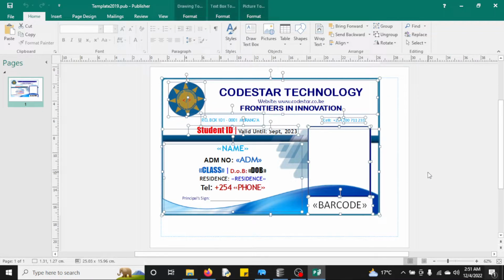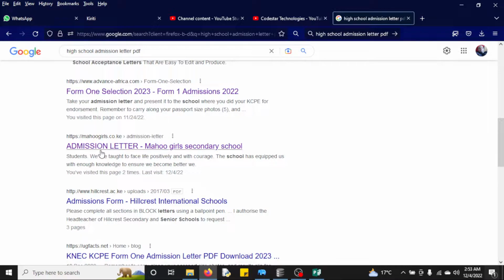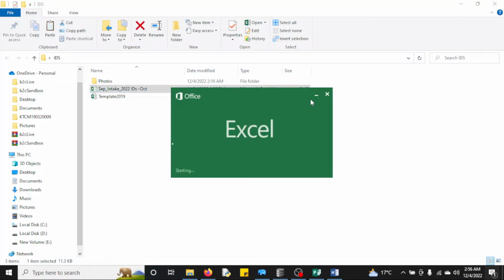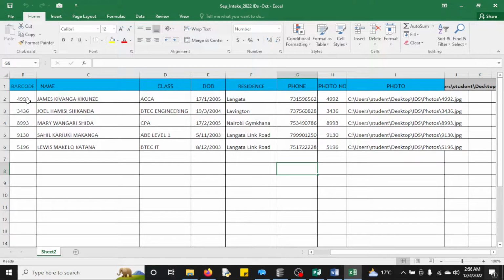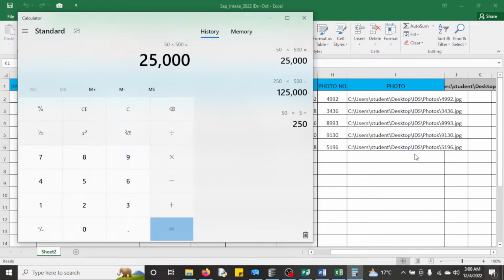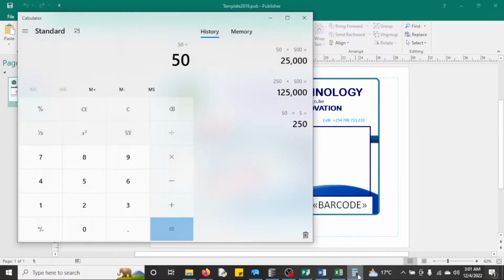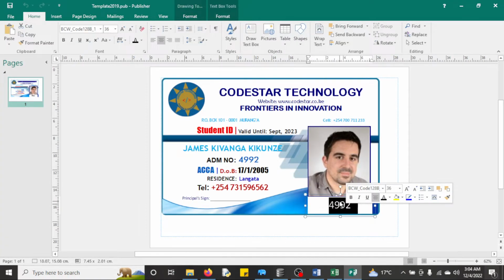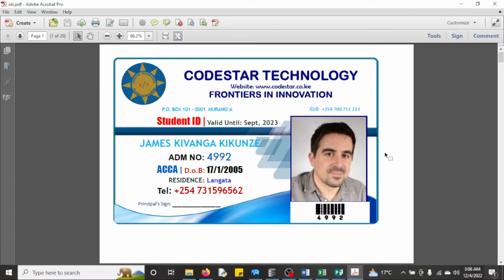HOW TO MAKE MONEY BY CREATING STUDENTS ID CARDS